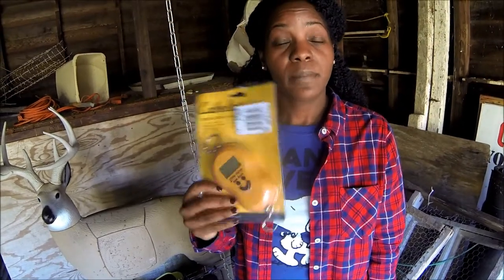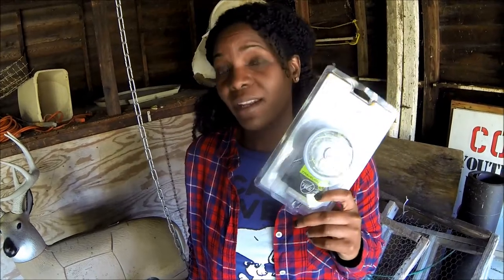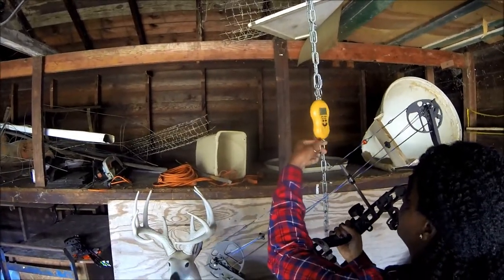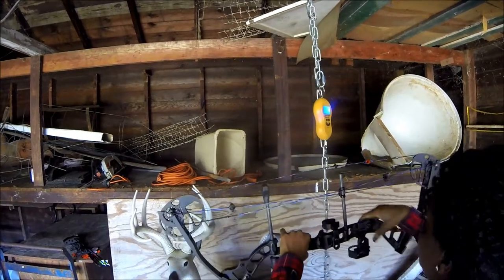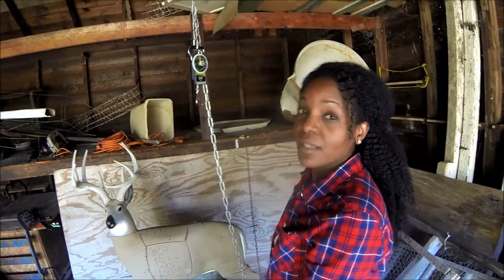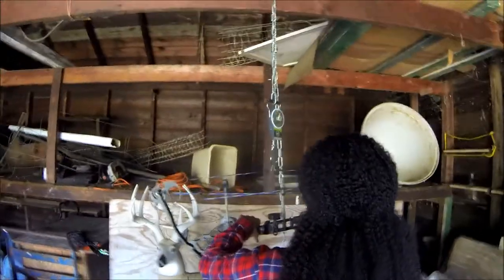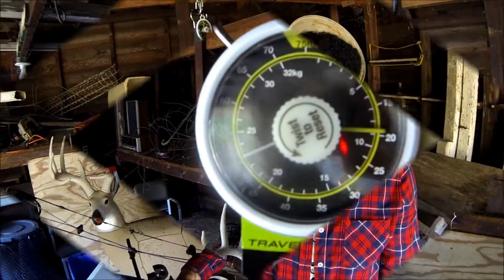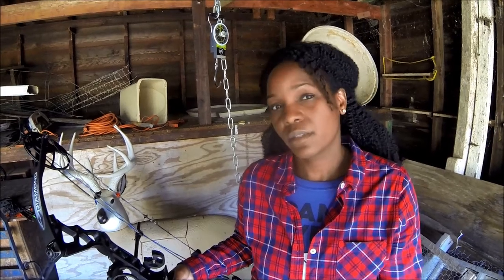HOW TO CHECK YOUR BOWS POUNDAGE AT HOME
Tiff shows us how to check the poundage of your bow at home.